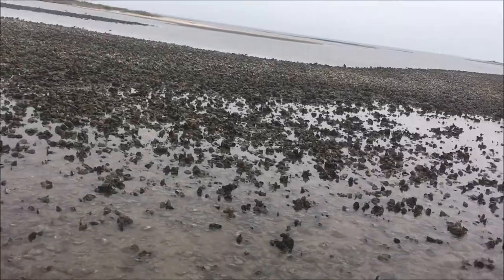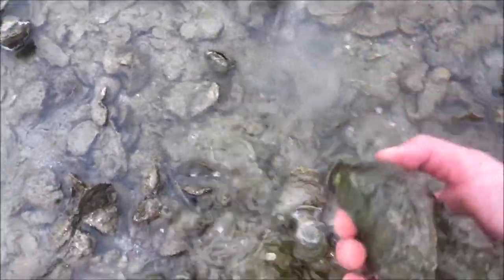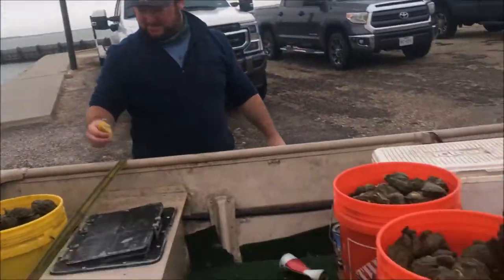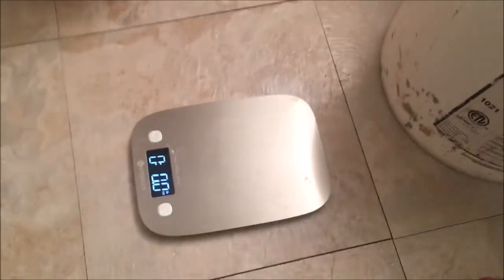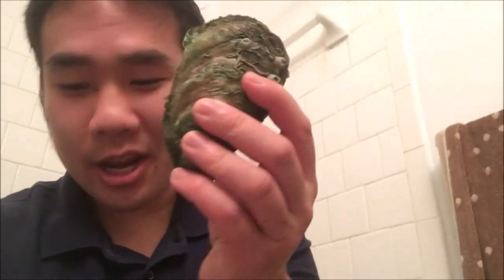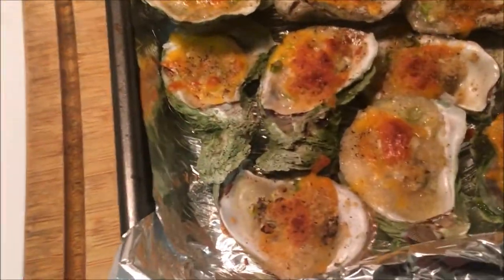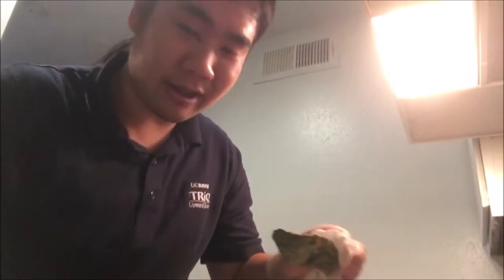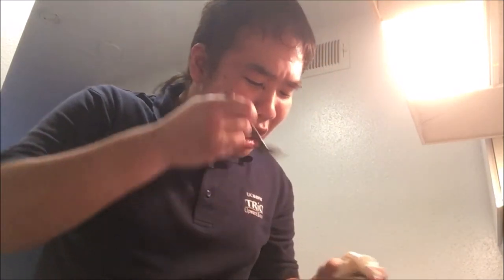Easily Picking 100 Pounds of Oysters - Catch and Cook Texas Oysters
Winter oysters are generally safer to eat than summer oysters so my friend Will took me out to harvest from the abundant oyster reefs here near Corpus Christi, Texas. Although we got a full cooler, we did NOT get a limit lol.

Eastern Oyster (Crassostrea virginica)
size limit: 3 in
bag limit: 2 sacks (1 sack = 110 lbs total)